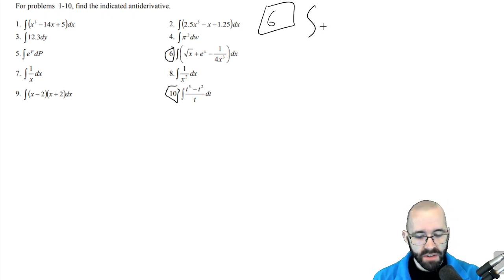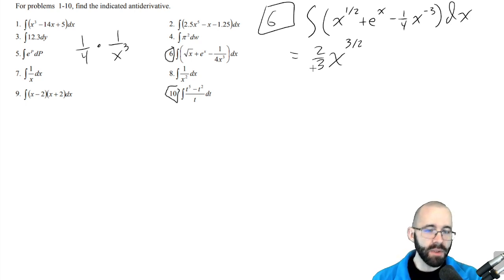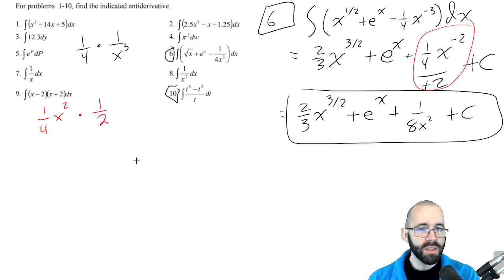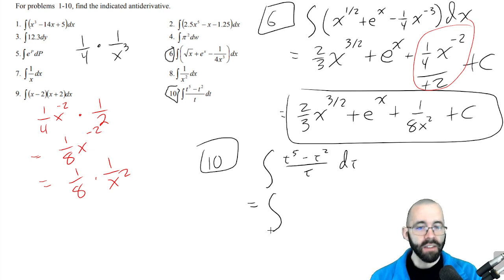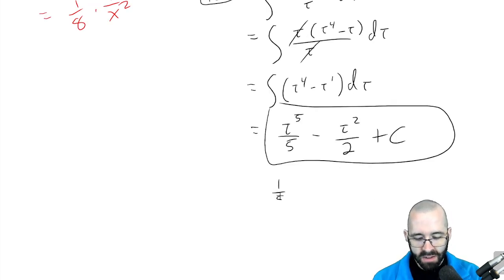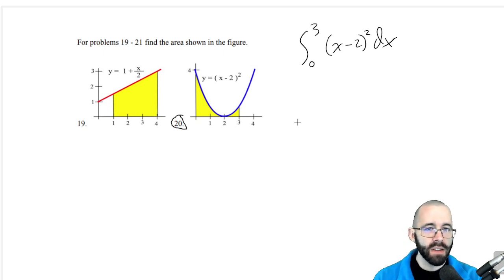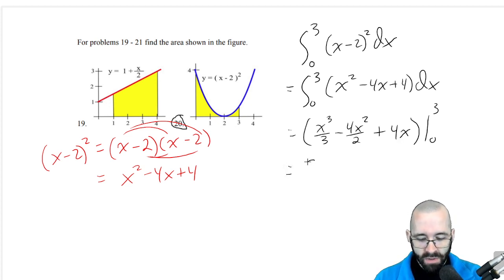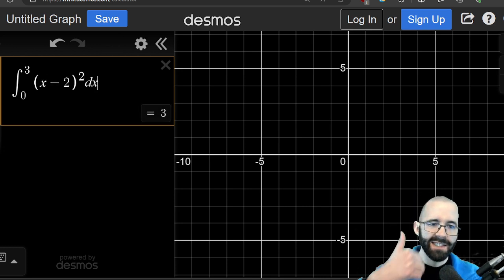3 3 5 Some Homework Problems 6, 10, 20